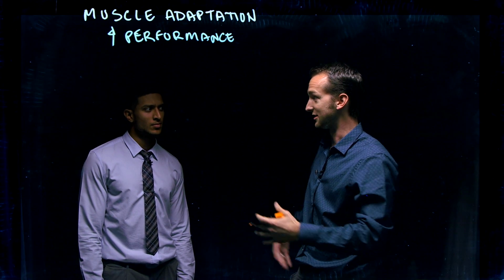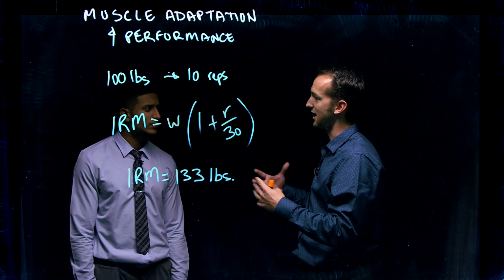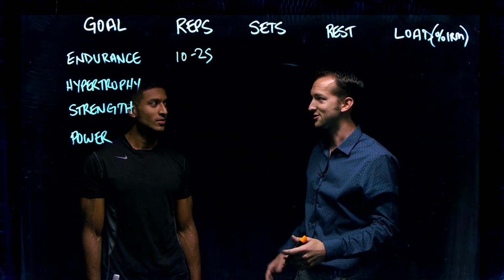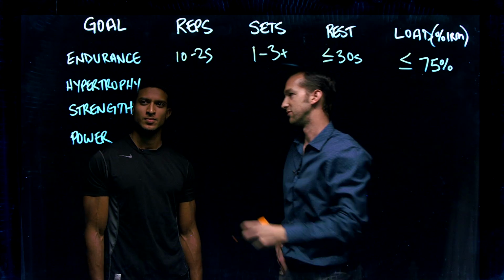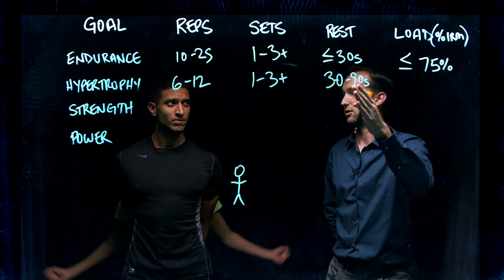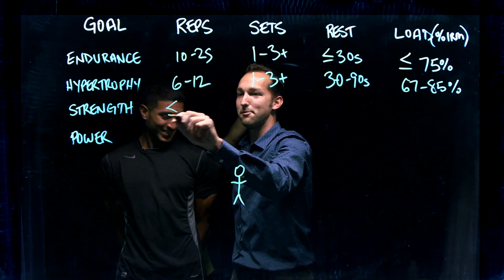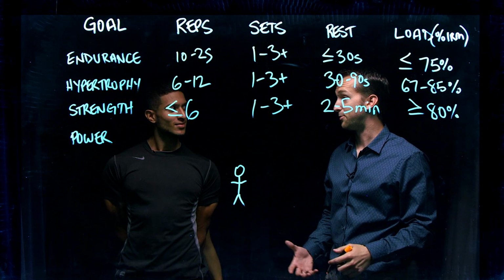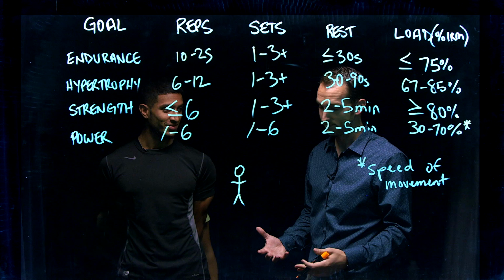Muscle Activation | Part 2 of 2: Increasing Performance using Muscle Adaptation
When it comes to training, we know that our drive, sweat and hard work pays off. But, training hard also means knowing how to train well in order to increase your level of performance.

Brad and Ajay describe how we can use muscle adaptation to determine what exercise styles can help us increase our performance so that we can push ourselves to make that dunk the next time we're on the court!